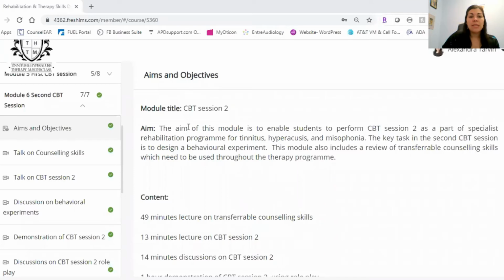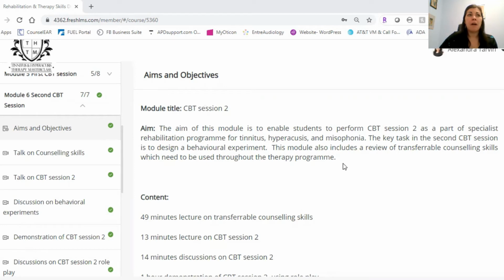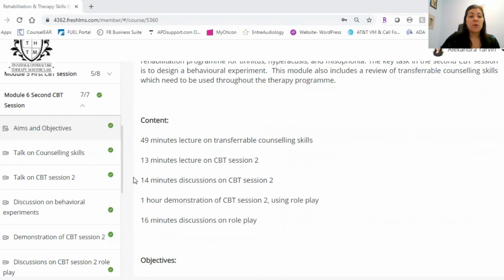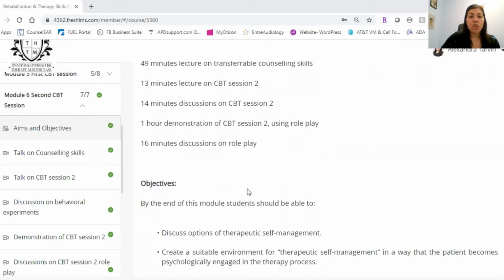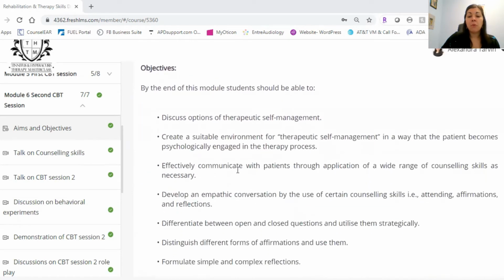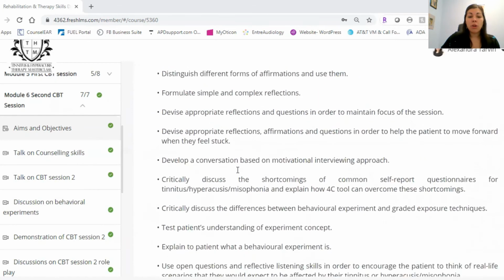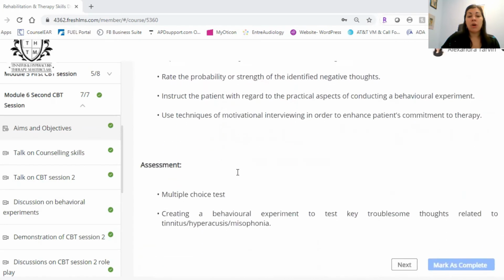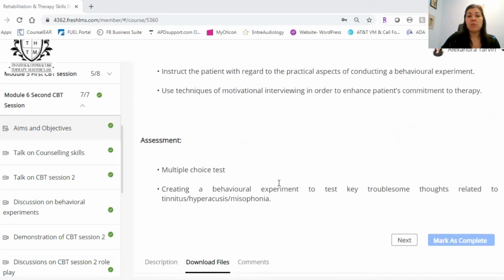Module 6: CBT session 2